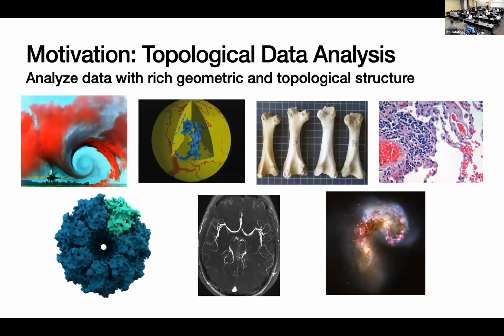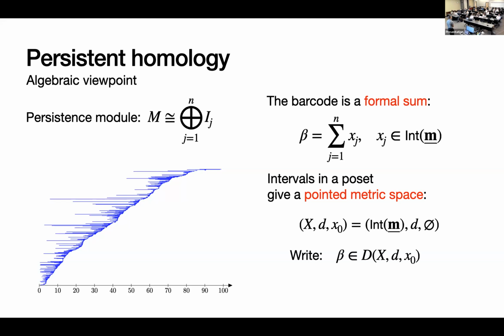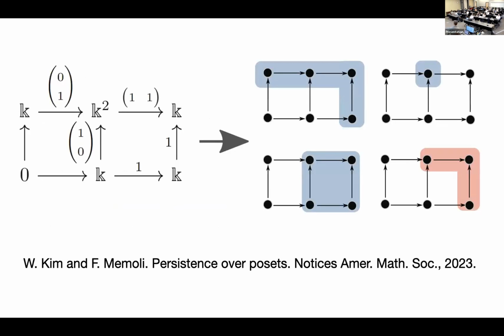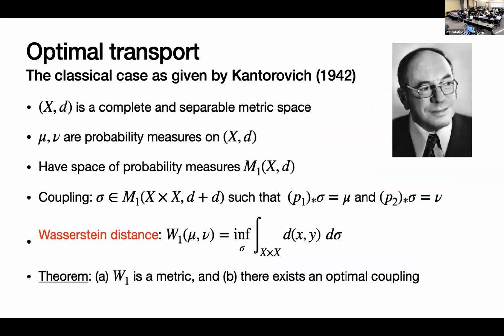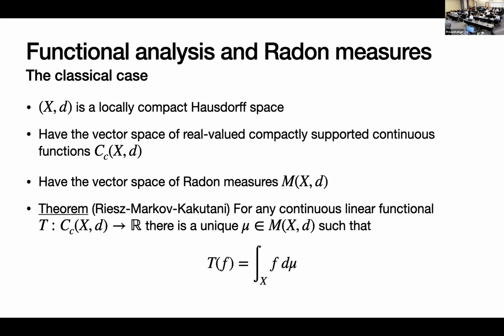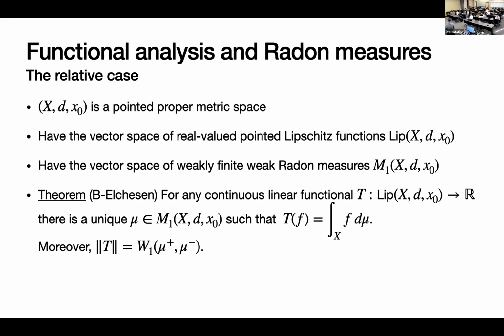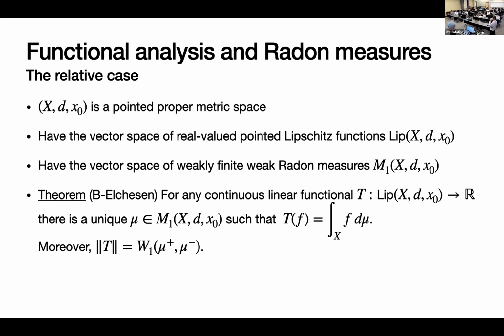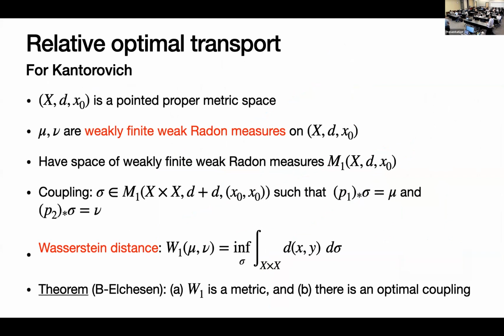ComPer 2023: Persistence: from Algebra to Analysis by Peter Bubenik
Abstract: Consider the following view of topological data analysis. The first and most difficult step consists of the computation of useful invariants from data. The theoretical foundation for these computations is algebra. The second step is the computation of vector summaries of these invariants, which may then be used in statistics and machine learning. The theoretical foundation for these computations is functional analysis. As the algebraic invariants being computed are increasing in sophistication, we need a better analytic theory for persistence.